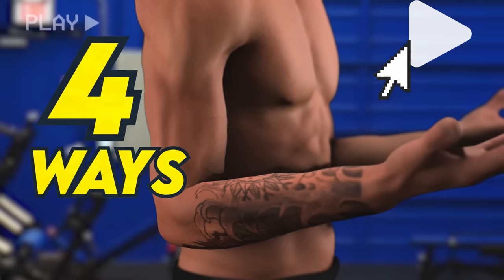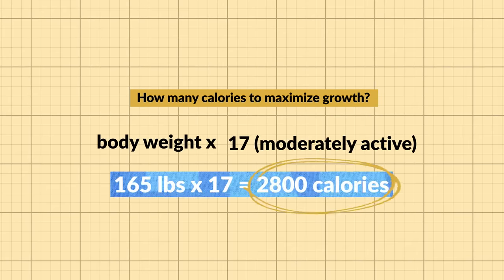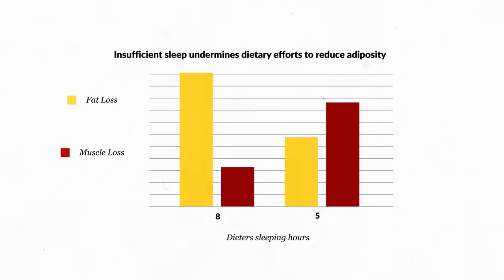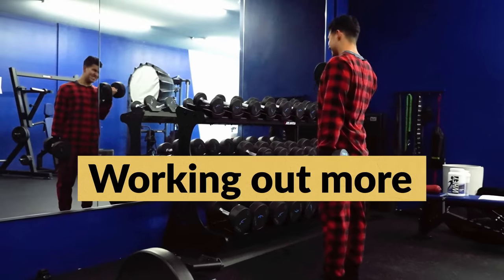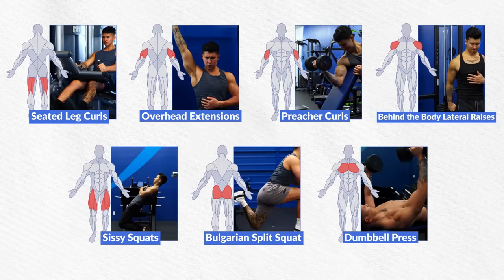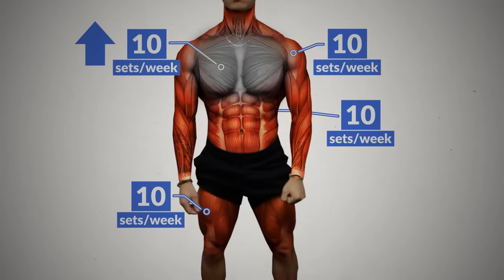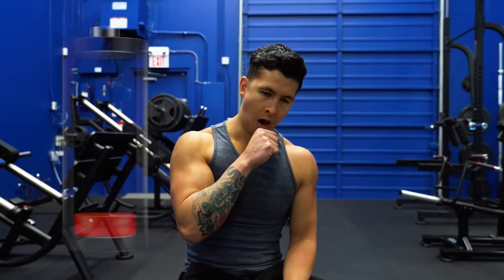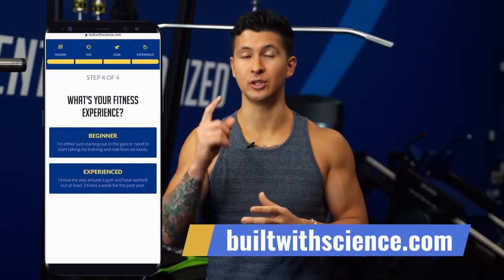How to Build Muscle Twice As Fast (ACTUALLY WORKS)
Building muscle takes time. But what if you could press the “fast forward button” on muscle growth? Scientifically, there are only 4 strategies you can use to build muscle fast. Most people only take advantage of 1 or 2 of them. Or, they do them all, but incorrectly, which stops them in their quest to gain muscle fast. In today’s video, I’ll reveal what the 4 strategies are and how to properly use them to build muscle faster.

Click below for a step-by-step training plan that reveals all the best exercises you should do for each and every muscle group:

Improving your recovery is one of the easiest yet most overlooked ways to build muscle fast. And there are 3 main areas you should focus on. The first is your diet. Calorie-wise, the research is clear that eating enough to at least maintain your weight or even slowly gain about 1-3 lbs a month, is what’s ideal. To get a very rough idea of how many calories you’ll need daily, multiply your current body weight by anywhere between 16-18 depending on how active you are.

Also, since the building block of your muscles is protein, you need to make sure you’re eating enough of it. As for how much to aim for, based on research, I personally take my body weight in lbs and multiply it by 0.8. That number is the minimum target I aim for every day. That said, as important as nutrition is, it’s not going to do much if you’re screwing this next thing up. Sleep. One study published back in 2010 found that dieters sleeping 5 hours lost 55% less fat and 60% more muscle compared to those getting 8 hours.

But sleep quality seems to be just as important. A 2020 study had two groups do the same full body workout routine with the only difference being one of the groups also got lessons on how to sleep better. After 10 weeks, the sleep group gained muscle about 30% faster. So for me personally, even if this means sacrificing some of my workouts or cutting out my late night TV binges, I always prioritize getting at least 7-9 hours of quality, uninterrupted sleep per night. Finally, manage your stress levels.

While you might be recovering well, you still need to work out to give your muscles a reason to grow. But instead of simply “working out more”, a much easier way to gain muscle fast is to work smarter. First, be mindful of how you perform reps. You should control the weight, taking around 2-8 seconds to perform each rep, and use a full range of motion, specifically during the stretch part of each exercise. For example, it’s fine not to go all the way up during a dumbbell press, but you should go as far down as you can to fully stretch your chest. The same applies to things like squats and bicep curls. On top of this, you can pick exercises that challenge your muscles more in their stretched position.

The third way to force muscle growth is with brute force. By working harder. First, you can increase volume. Highlighting the effectiveness of this method to build muscle faster is a 2017 meta-analysis by Dr. Brad Schonefeld. He found there was about 30% faster growth when doing more than 10 weekly sets per muscle compared to doing only 5-9 weekly sets. So, for example, if you’re currently only doing about 10 sets or less for your chest per week, then consider slowly working your way up to 16 sets per week.

However, this only seems to work up to a certain point. So, what I’d recommend is to start out with around 10 sets per muscle per week and see how your body responds. Then, if certain muscles aren’t growing as quickly, you can bump the number of sets up. You could also go closer to failure. Based on a recent meta-analysis, stopping your sets around five reps short of failure gets you about 75% of your maximum growth potential. But if you pushed past that, every additional rep you do would get you about 5% more growth.

But now you might be wondering, what if I increase both my training volume and intensity? Surely that would lead to the most growth, right? Well, theoretically, yes. But it depends on how much you can recover from. So experiment with both options of increasing volume and/or increasing your intensity and see what works best for you to build muscle. Just don’t overdo it.

Taking steroids is truly the quickest and most effective way of building muscle fast. For example, one study found individuals taking steroids and NOT exercising gained more muscle than those who were exercising but didn’t take any steroids. However, they come with plenty of health risks and side effects especially at higher doses. In my honest opinion, the risks don’t outweigh the benefits for most people. Building muscle naturally will be slower, but it’s extremely rewarding and you can drastically speed up the process by using the 3 methods we talked about earlier.